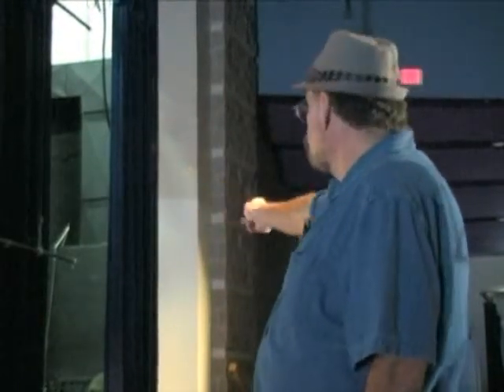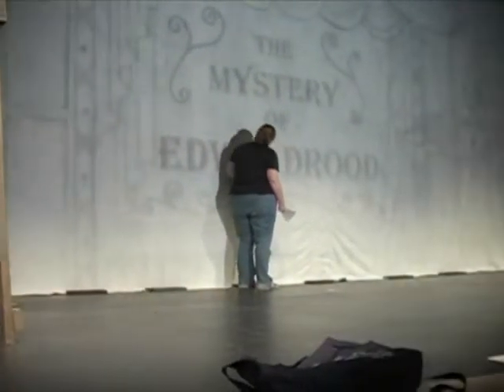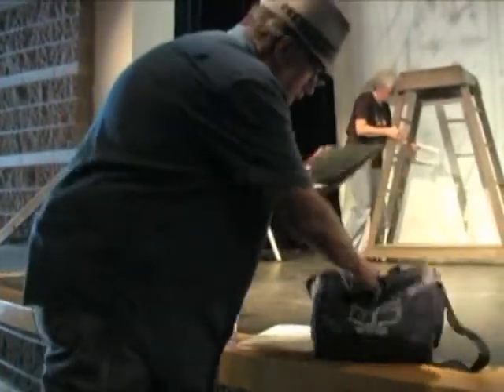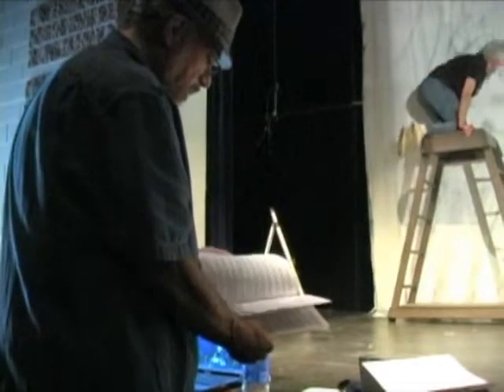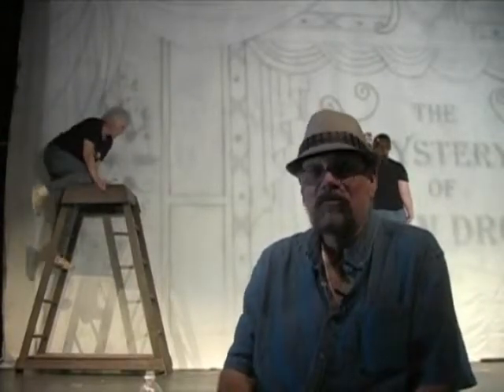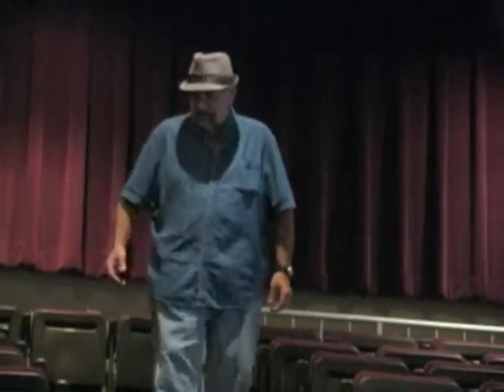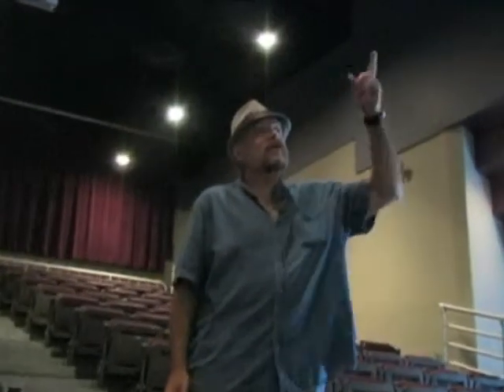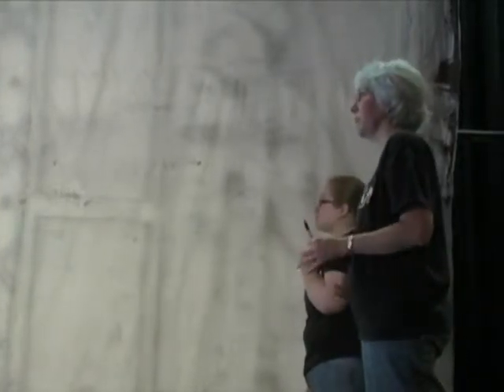DROOD - The Making Of A Musical (Part 3 of 6).WMV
A documentary video depicting the production of a musical by an all-volunteer community theater group, The Streetcar Company of Laconia, NH. The play,  DROOD, is based on the last, unfinished novel of Charles Dickens, "The Mystery of Edwin Drood," was written, composed and orchestrated by Rupert Holmes. DROOD is being presented at Inter-Lakes High School in Meredith, NH on 10/21/10, 10/22/10 and 10/23/10, and is directed by Rick Morten and produced by Peter Brunette, both of whom appear in the film. The documentary was shot, edited and directed by Gerry Morin of Laconia. DROOD is presented by special arrangement with Tams-Witmark Musical Library, Inc., of New York. Video (c) 2010 by Pointless Forest, and is used by permission.